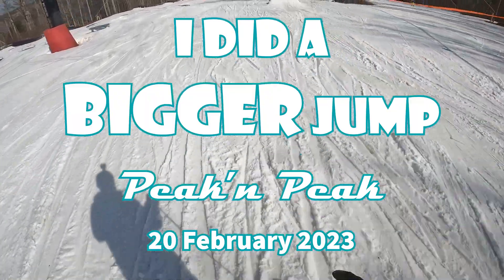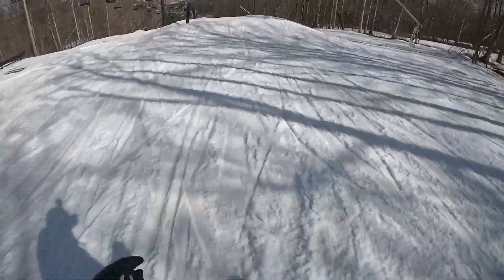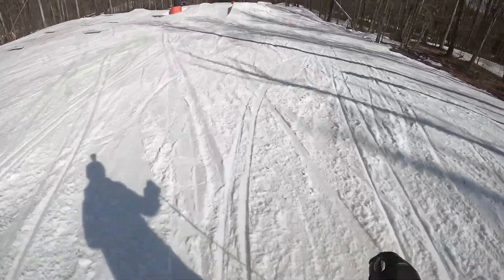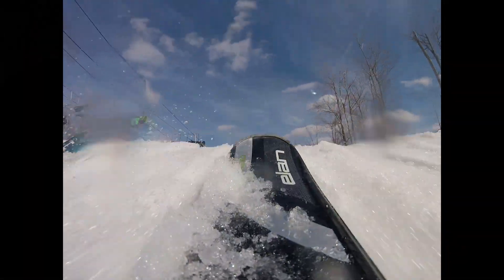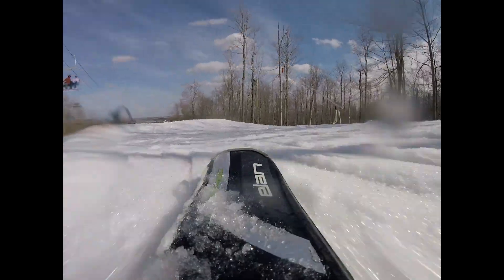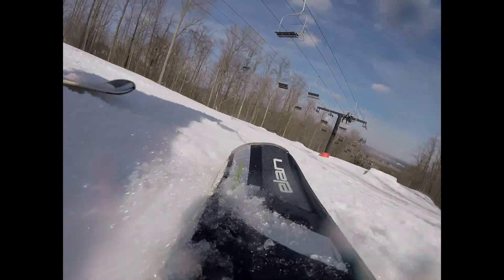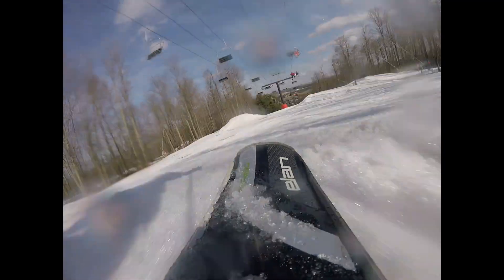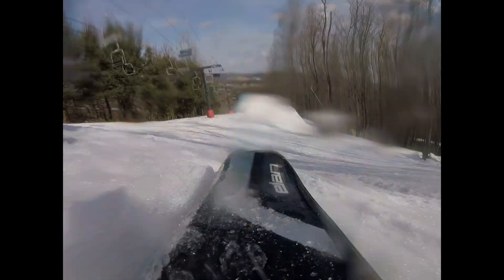Big Air (3 inches) for Jon!!!!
I came and tried more jumps at @PeeknPeakResort!! I know I said that I would wait until I had more practice to hit the next bigger jump, but I threw caution to the wind and hit it! I had some hard landings on the tabletop, but I hit the jump!!! There were two other small jumps, so I hit those as well!!